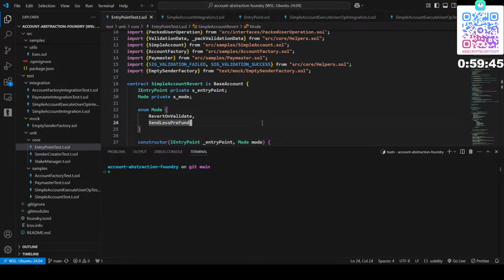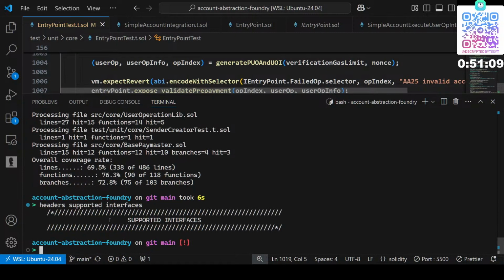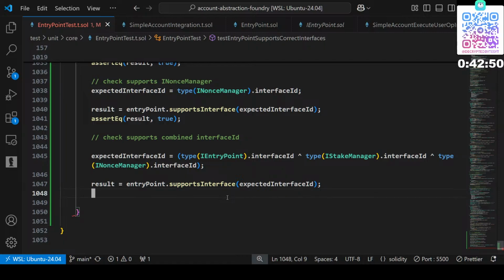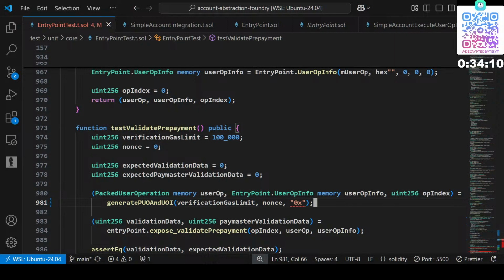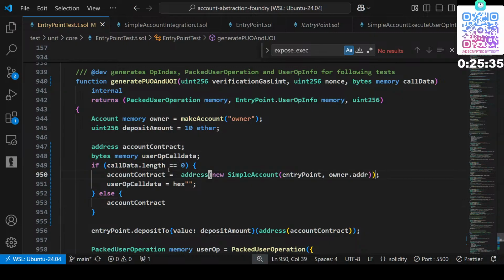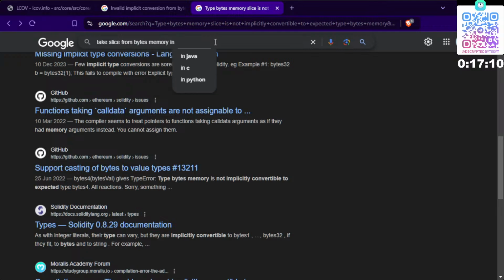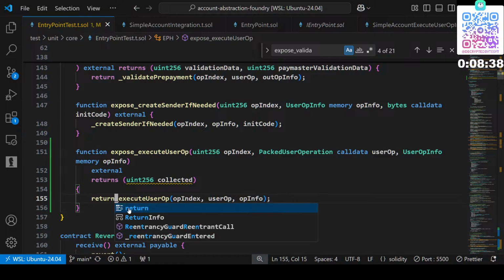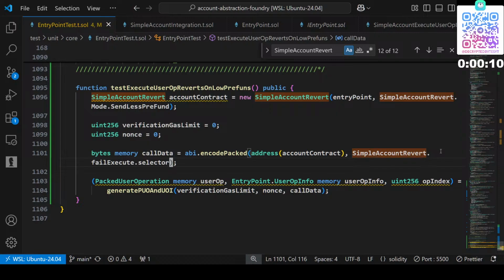EntryPoint Testing | Don't Know The Specifics Will Figure Out on Stream | ERC4337